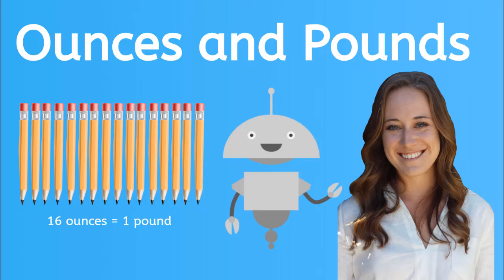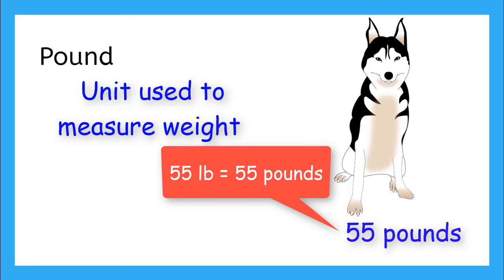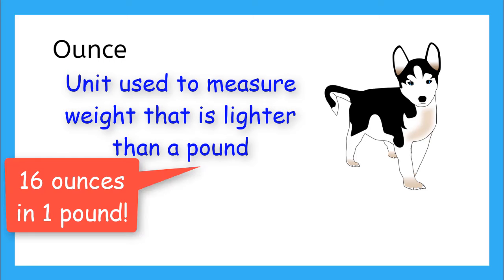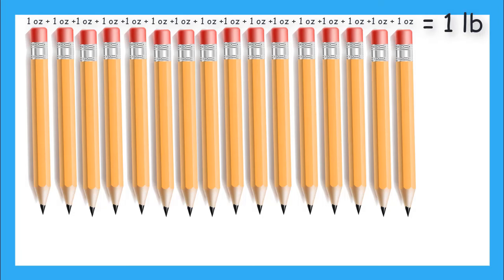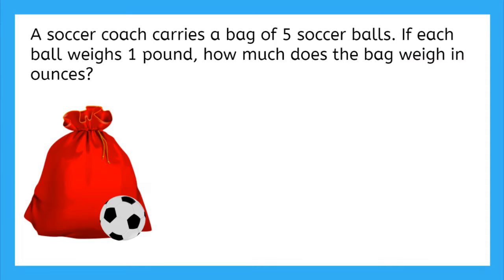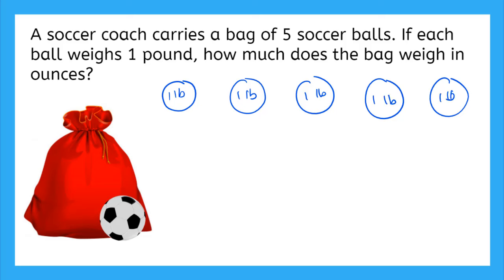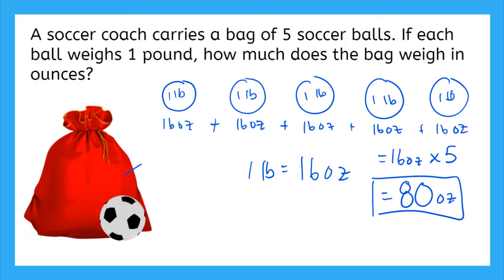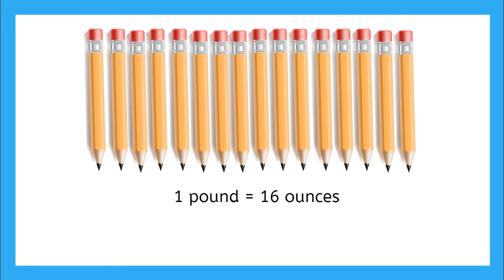How to Measure Ounces and Pounds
Learn about the units used to measure mass in the United States.